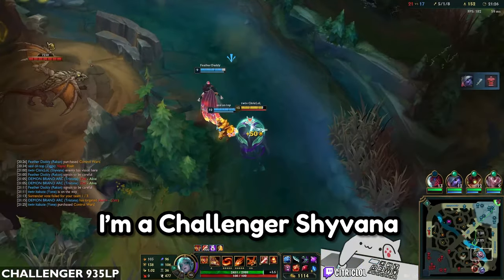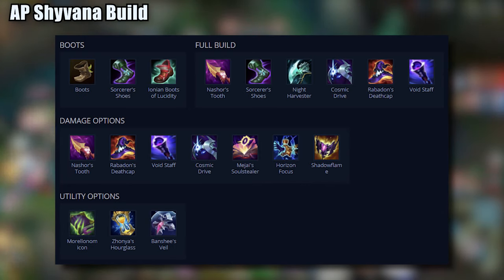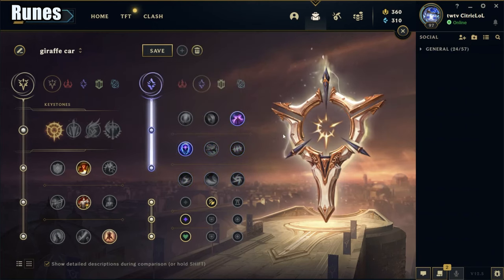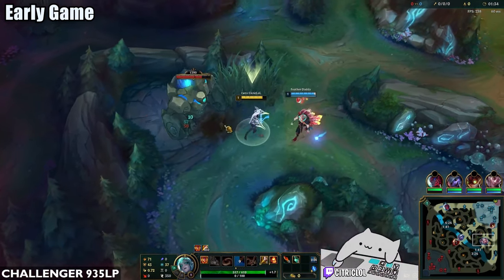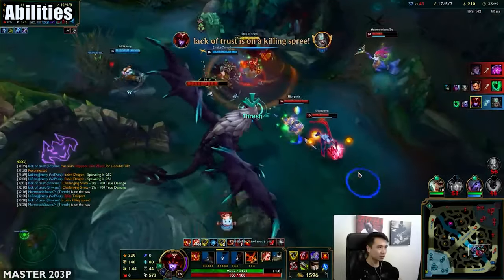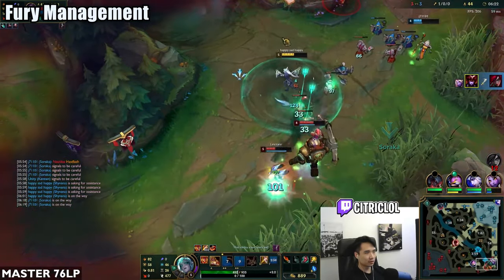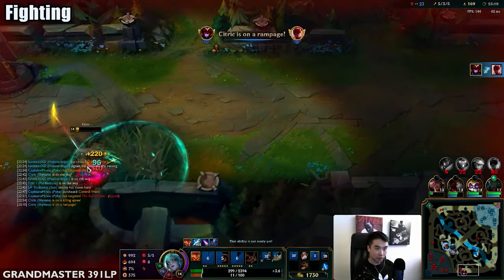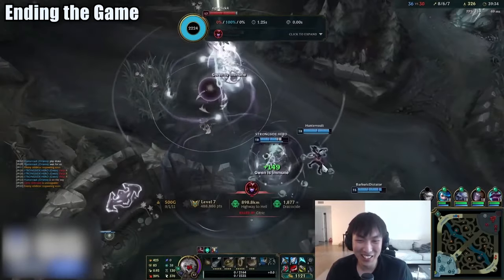Citric's Ultimate Shyvana Guide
I finally made a video guide to the Shyvana builds. These are the builds that I would go if I were tryharding to climb.

0:00 Intro
0:35 AD Shyvana Overview
1:43 AP Shyvana Overview
2:26 AP Bruiser Overview
3:00 Hybrid
3:12 Runes
4:44 Summoner Spells
5:45 Early Game
7:23 Abilities
10:21 Ganking
11:03 Fury Management
11:50 Dueling + Teamfighting
13:46 Vision Control
14:06 Ending the Game
14:37 Conclusion

Citric Shyvana Jungle Season 12 AP AD Hybrid Bruiser Tank Full Gameplay Educational Stream